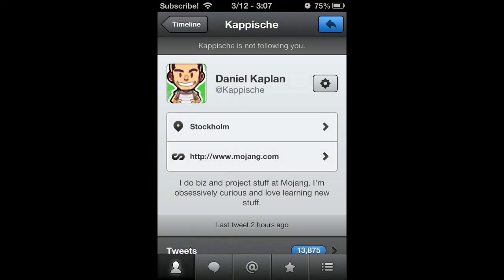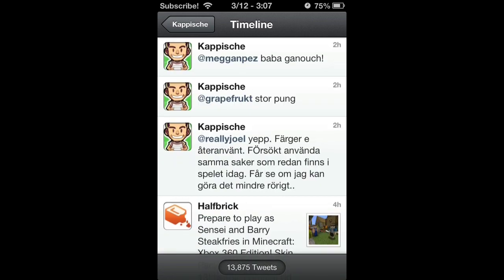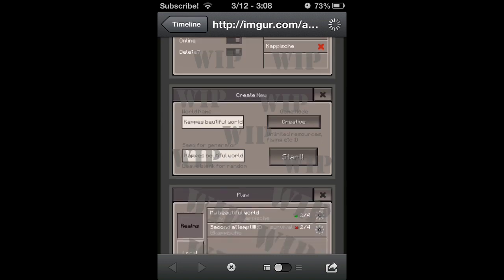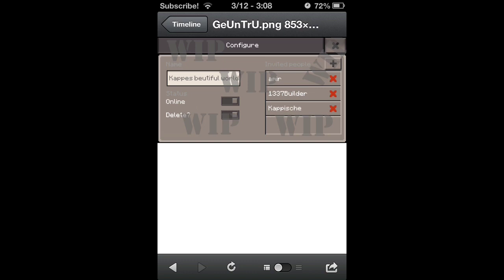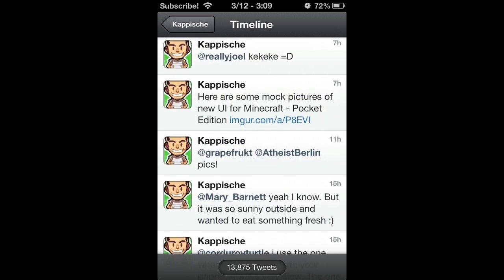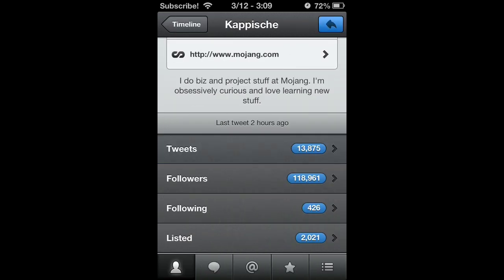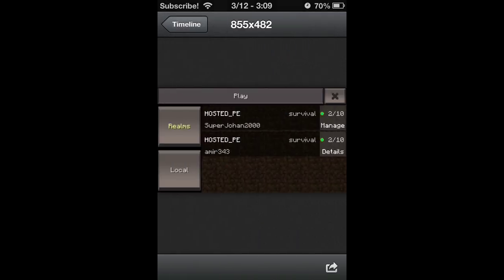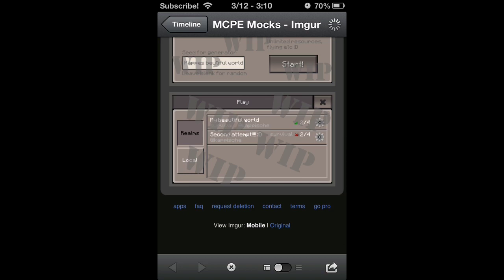0.7.0 Update Video!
Gamecenter: BeanerKid123

Extra Tags [IGNORE]: iOS jailbreak iOS5.1.1 youtube channel nexypl bnatesgamer themc3master new ipod touch iphone apple display recorder mc3 modern combat minecraft pocket edition gameplay commentary MatEsquisse Minecraft notch building buildings creation creations zombie torches workbench crafting shelter survival night tutorial how to play craft stuff mine open world video gamegaming episode ep belvedere palace custom map for ipad android minecraft:pe skyblock uksspylpuksspylpuksspylpuksspylpuksspylp
Minecraft Mine craft Minecraft Beta 1.6 Notch VALVE VALVe "adventure part""Minecraft" "0.3.3" "update review" "first look" "e3" "mine" "craft" "skeletons" "mob drops" "Bone meal" "bonemeal" "spiders" "creepers" "Danile" "Kapla" "Montana" "iPod" "iPad" "chest" "furnaces" "smelting" "crafting" "0.4.0 update" "news" ":D" "elite games" "iO" gaming" "FPS" "review" "PE" "pocket Edition" "armor" "glass" "3d black" "sprites" "pixels" "trailer" "Flint "6slots on iPod" "notch" "twitter" "shnungames" "triller" "0.4.0" "twitter" "wool" "project" "gameplay glitch" "0.3.3 unlimited diamonds" "golden tool" "Series" "let's play" "let's" "play" "0.3.3" "download link "4shared.com for android" "4 piller survival" "how to install custom maps" "custom skin" "custom" "skin" "how to get" "tutorial" "app store" "game review"